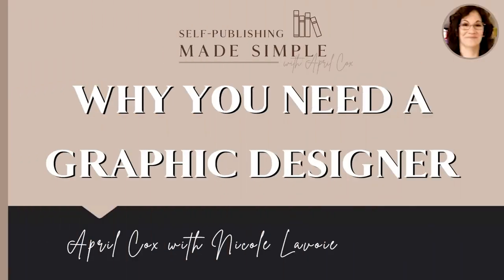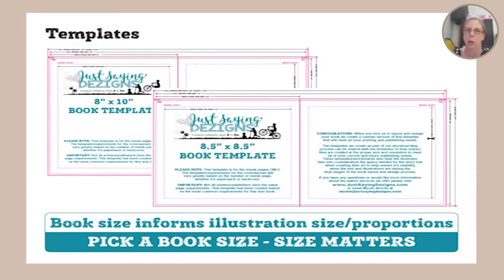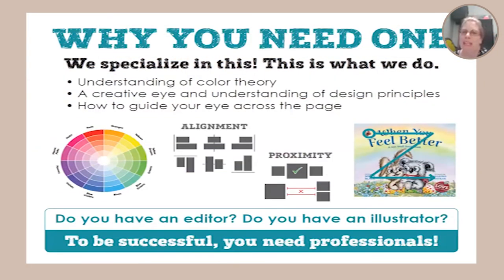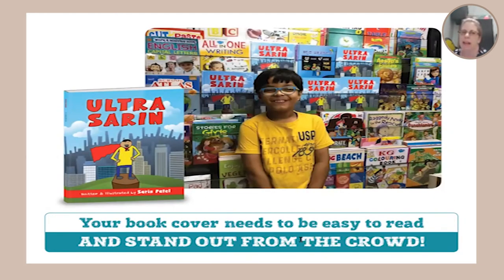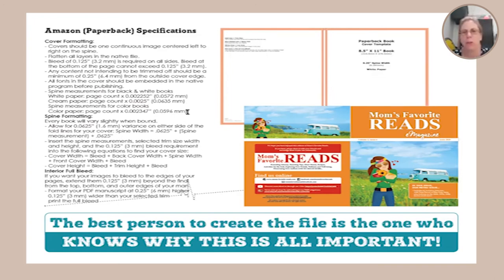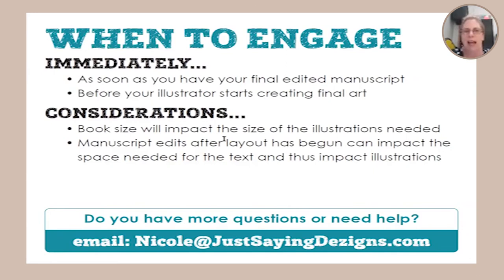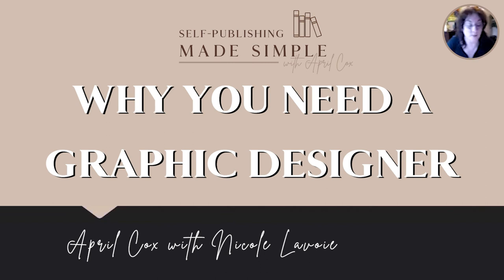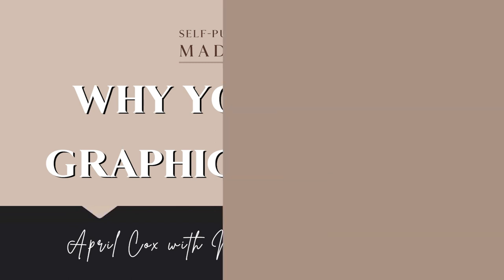Why You Need a Graphic Designer for Your Picture Book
Join April Cox as she welcomes Nicole Lavoie to talk about the role of the graphic designer/book formatter for your children's picture book.